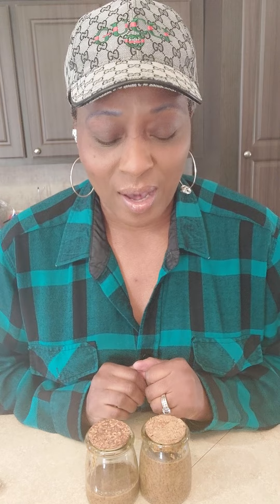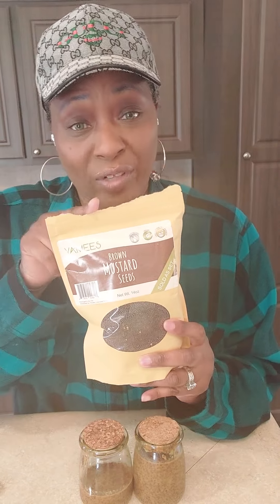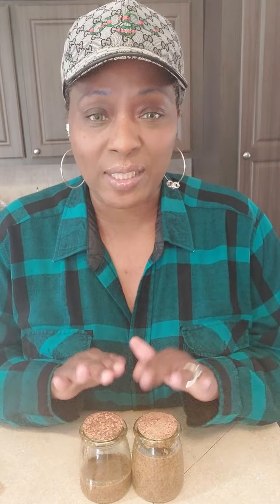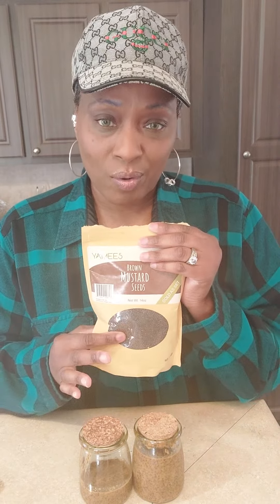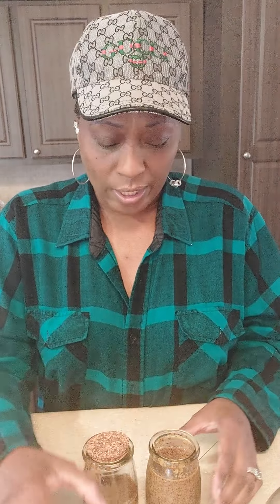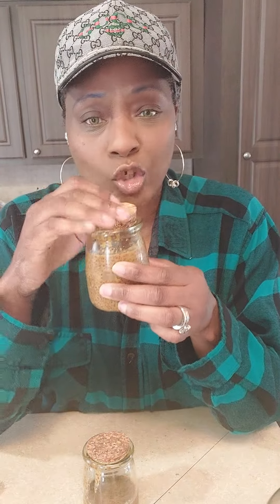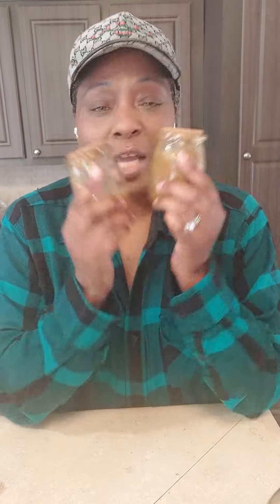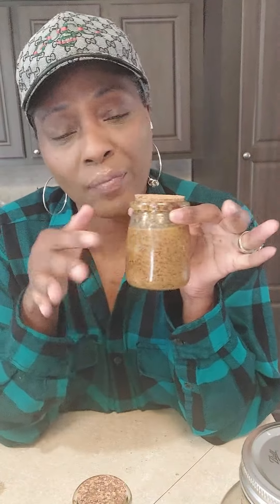How to make Stone Ground Mustard step by step 🚶‍♀️ 🚶‍♂️(chit chat)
Hi Guys
My step by step way of making Stone Ground Mustard 🤔 Yummy and delicious.